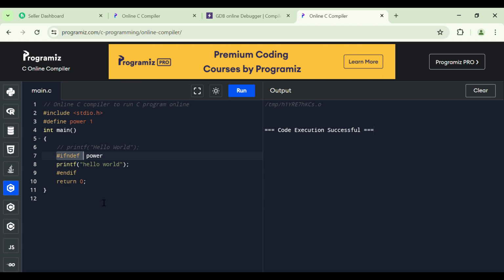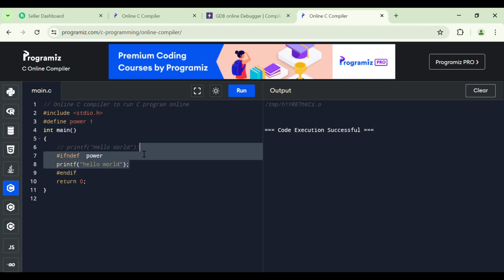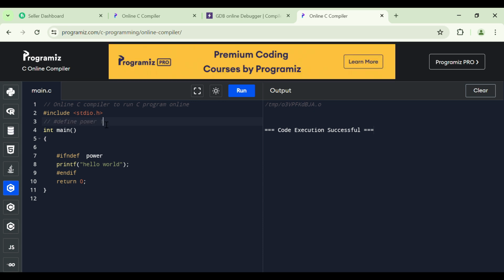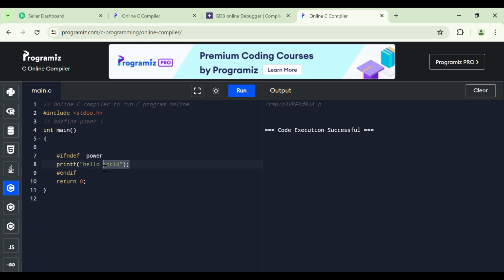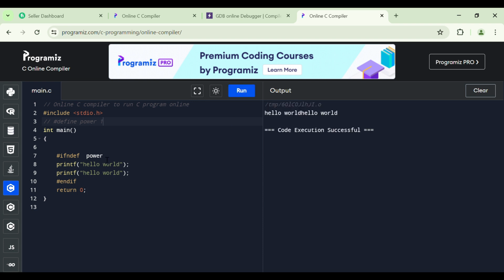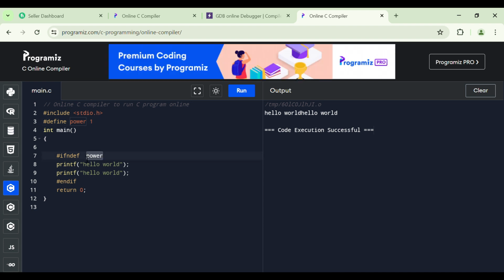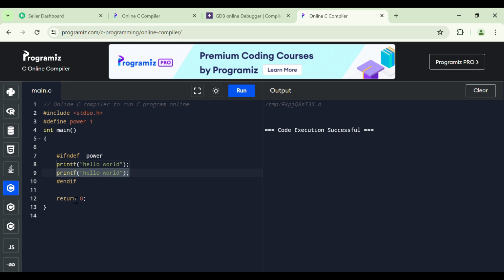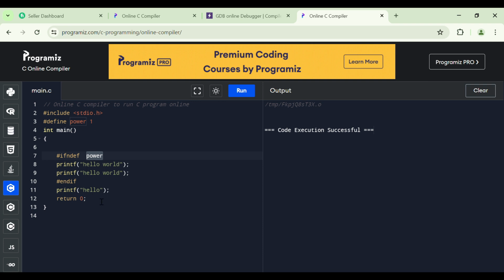ifndef directive in C || Advanced C Language Course